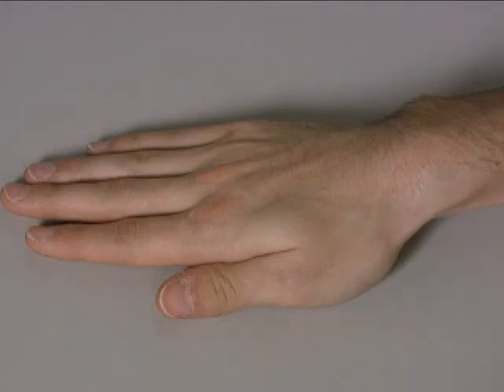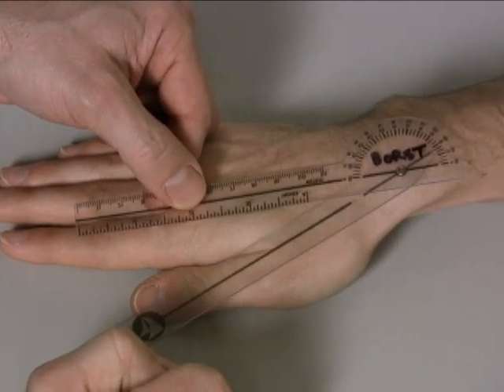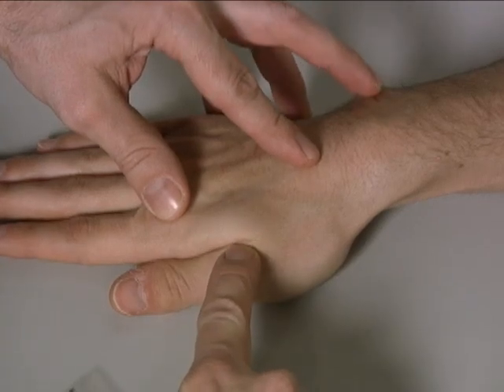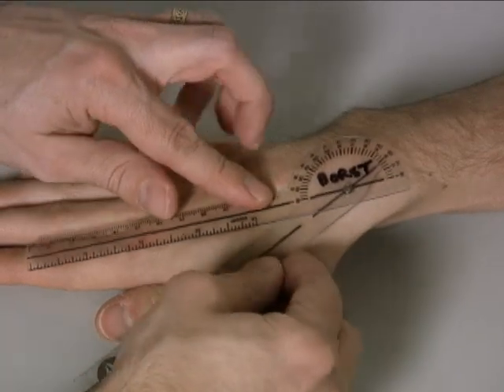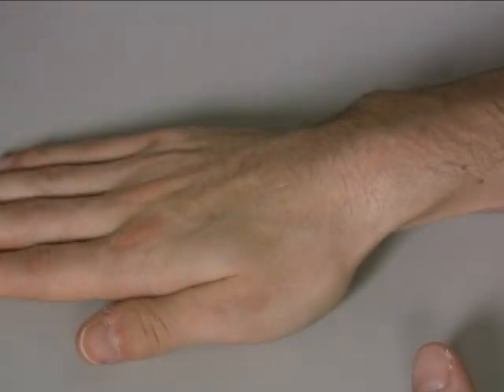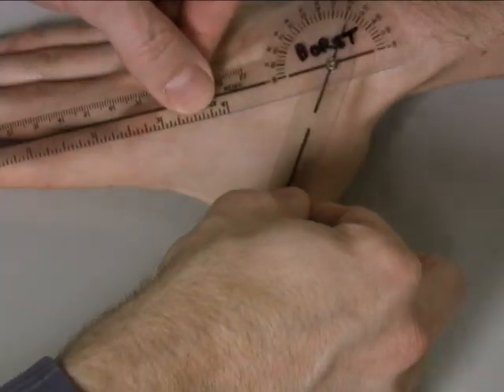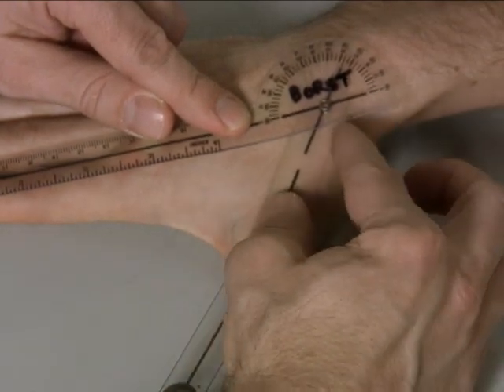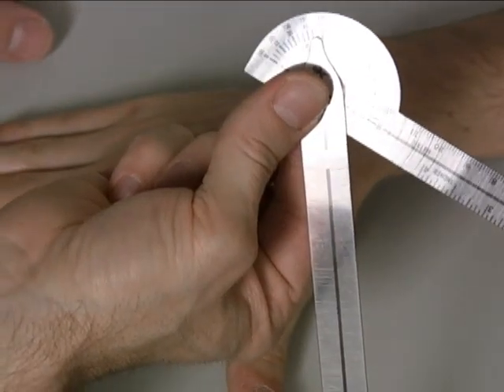AROM Thumb Carpometacarpal (CMC) joint Flexion to Extension (AKA adduction to radial abduction)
How to measure thumb CMC joint flexion to extension AROM (this motion occurs in the frontal plane; it is clinically known as radial adduction to radial abduction).
Thumb CMC joint flexion to extension motion is measured with one measurement and has two end feels.